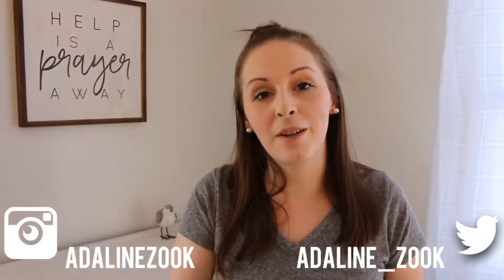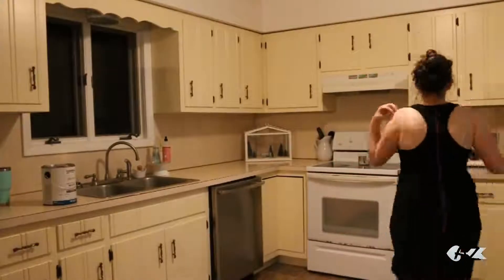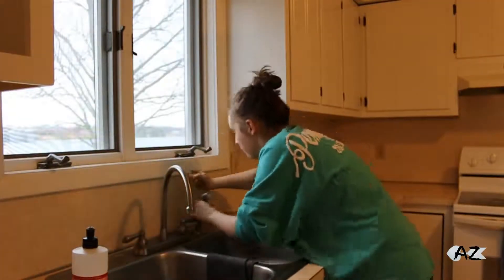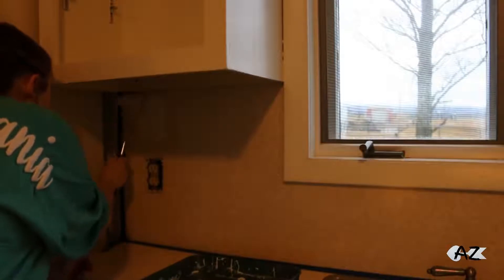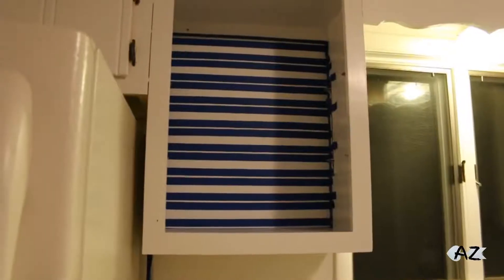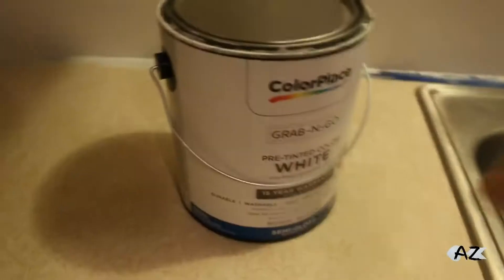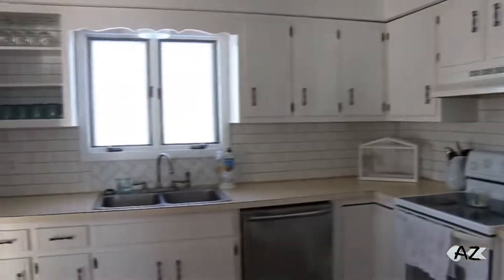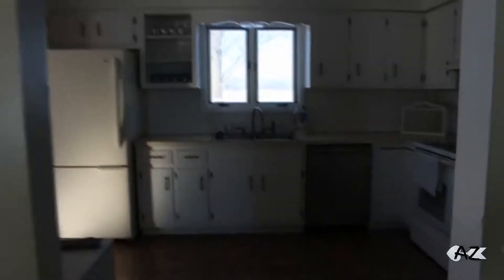Low Budget Farmhouse Kitchen Makeover and Painting Faux Subway Backsplash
If you enjoyed watching this video for people who rent and want to makeover their kitchen Farmhouse Style, including painting fake subway tiles that look AMAZING!  … Please 😊 Like Us Below!